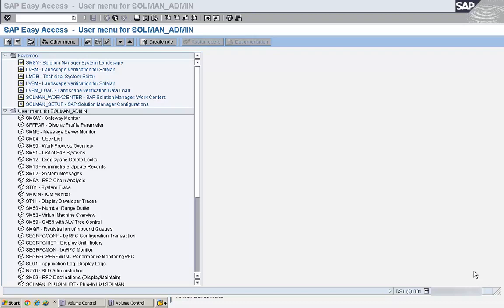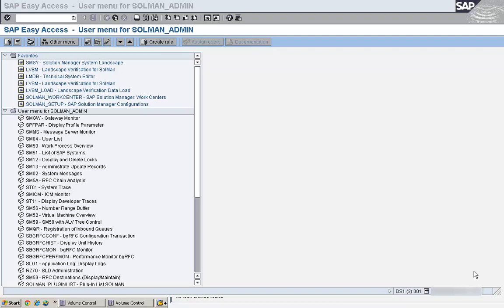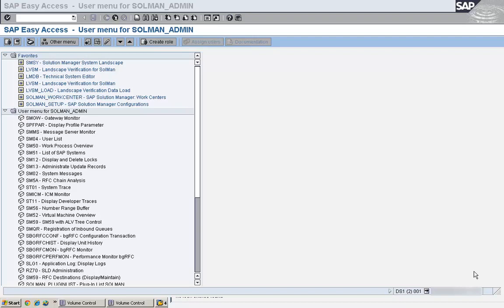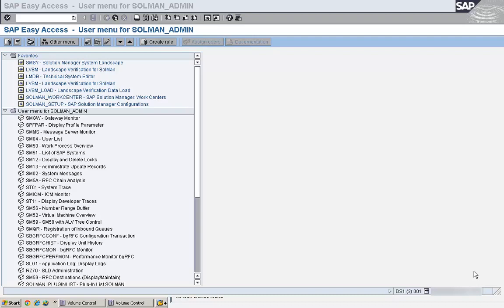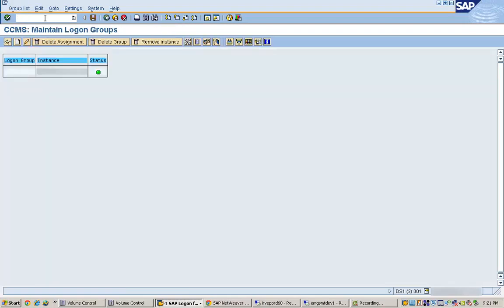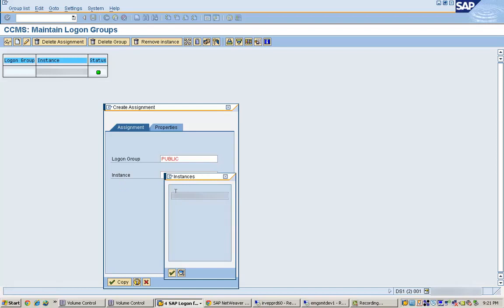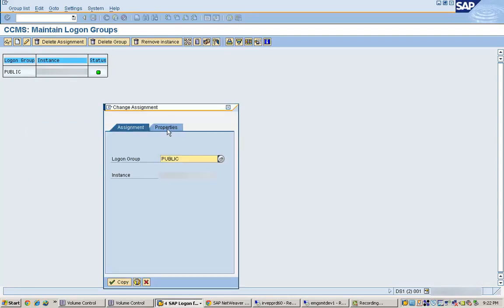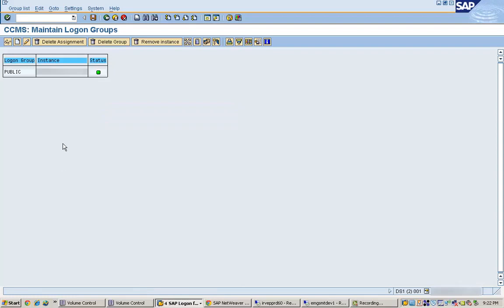SAP BASIS SAP Logon Groups